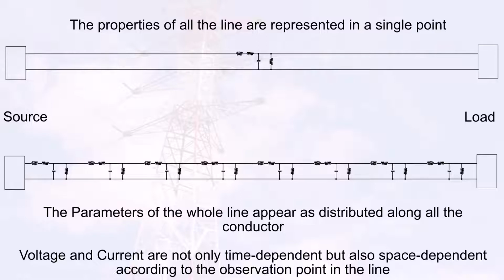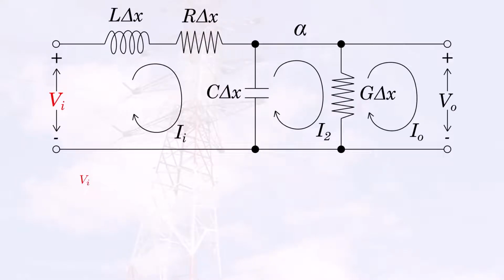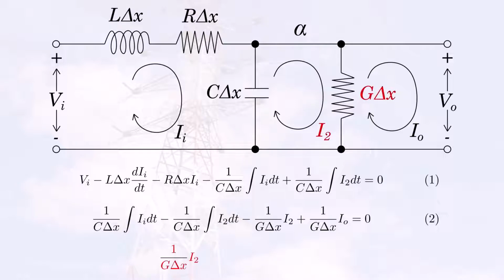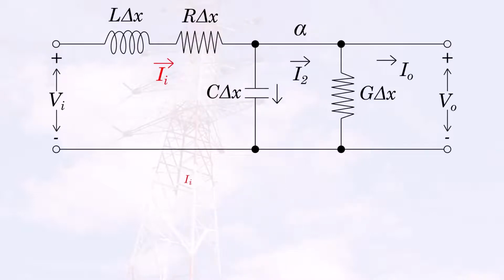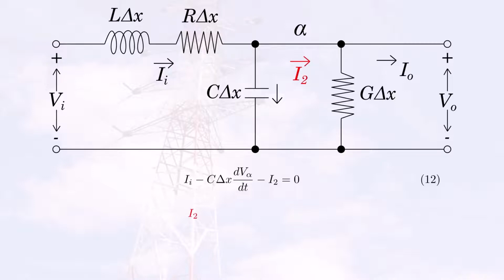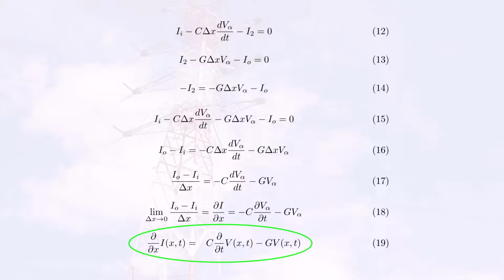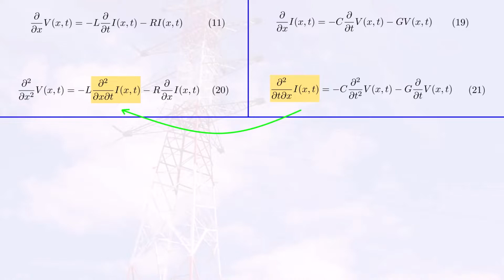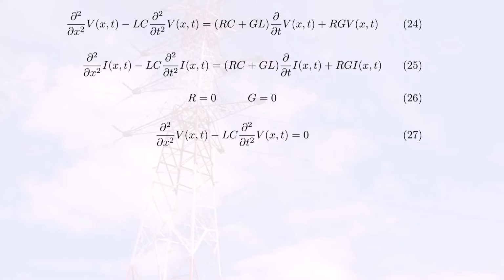Telegrapher's Equations, Transmission Lines, and The Wave Equation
The Wave Equation is obtained from the analysis of a transmission line. In this video we talk about lumped parameters model, distributed parameters model, time and space dependency and transmission lines, I hope you find it useful.